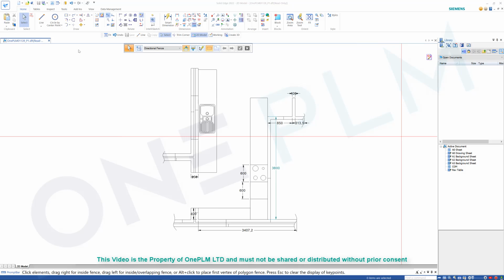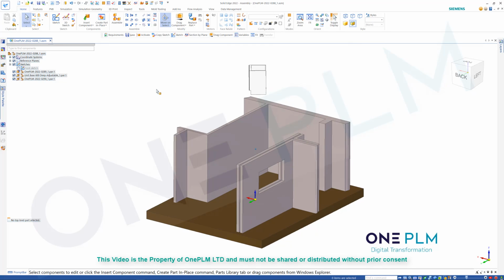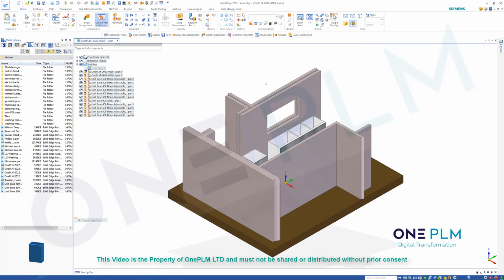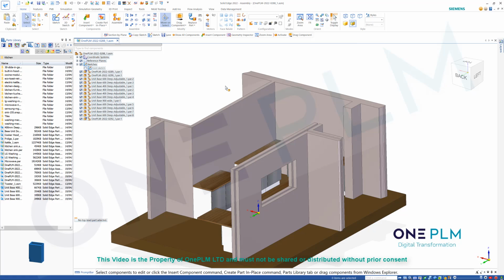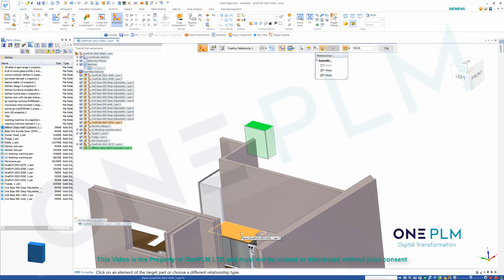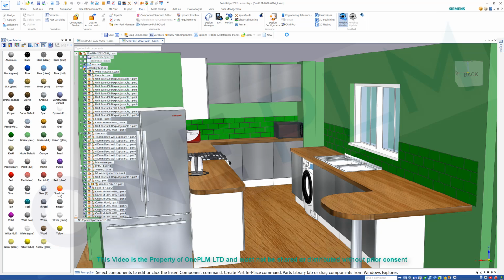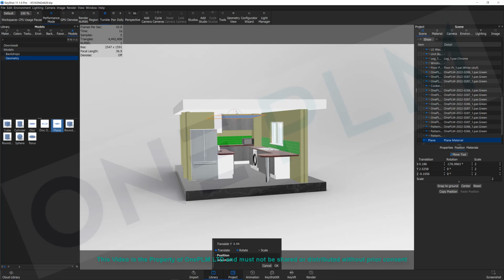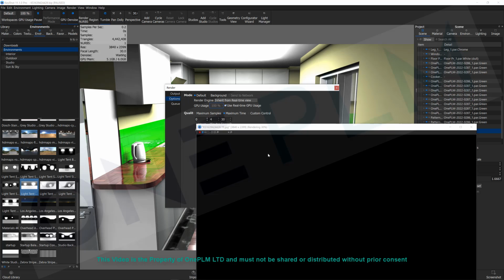Solid Edge Kitchen Model and Render